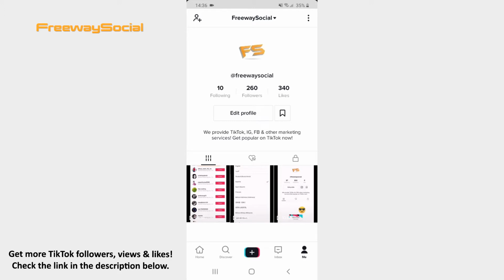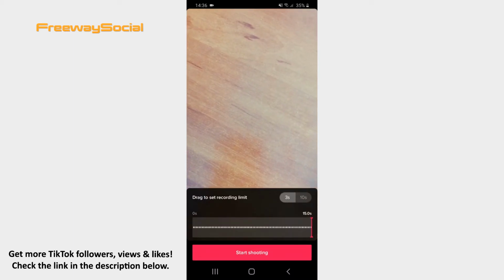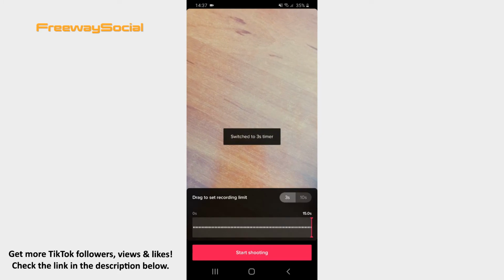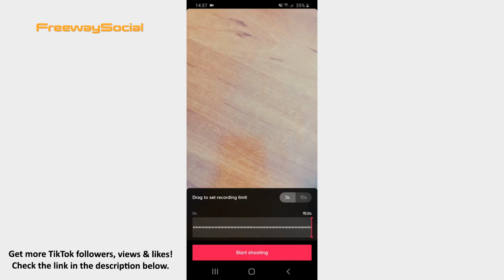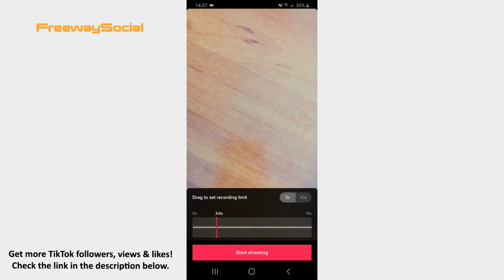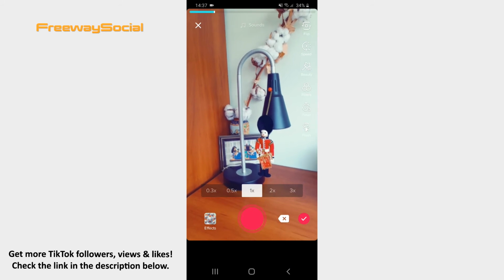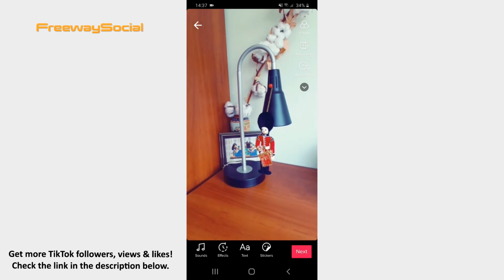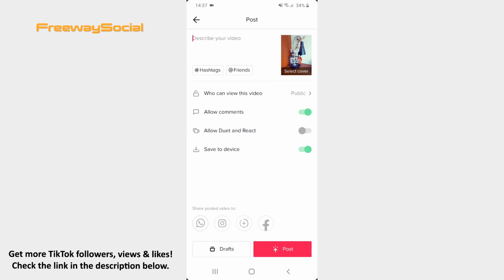How To Use Timer On TikTok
In this video I am going to show you how to use Timer on TikTok!

Keep in mind that TikTok provides you with a timer feature that allows you to take a few-second delay before you start recording a video and make a video with hands free.

1. Log in to TikTok.
2. Click on the plus icon at the bottom of your screen.
3. Find and tap the timer icon on the right of the camera screen.
4. Firstly, you need choose the countdown time to start recording. It can be 3 or 10 seconds.
5. Secondly, decide on when you want the recording to automatically stop. In this case, drag the red line in order to set recording limit.
6. Once you are ready to record a video, hit the Start shooting button.
7. Now you can edit your video if you want.
8. When you are happy with your video, press on the Next button.
9. The only thing left to do is to post your video on TikTok. That’s it!

I hope this guide was helpful and you were able to use timer on TikTok.